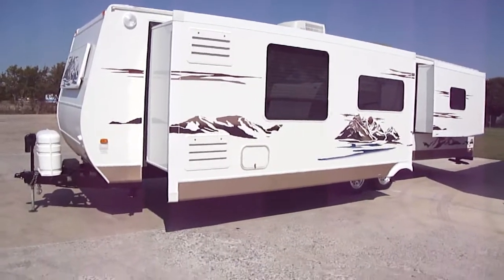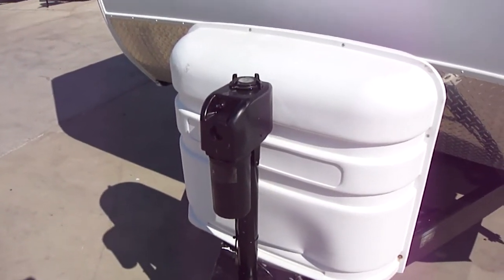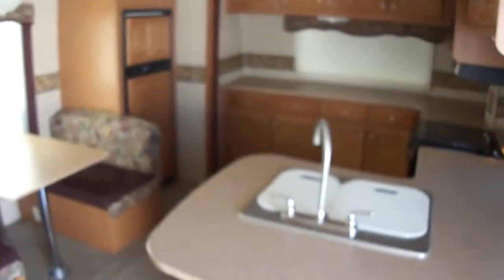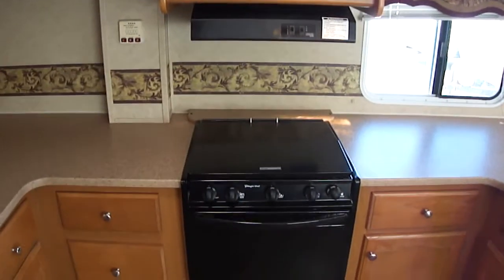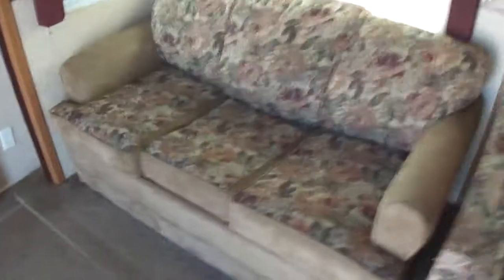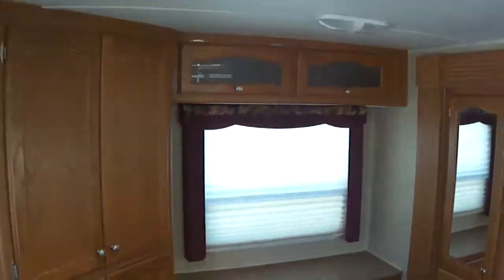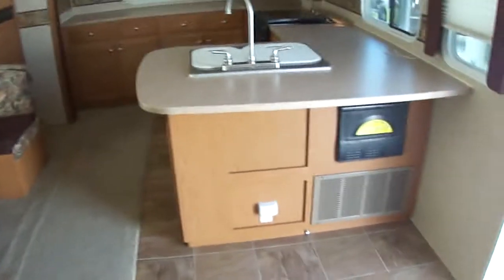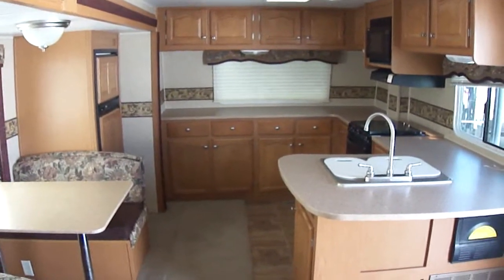2007 DUTCHMEN Denali 31fg in Royse City, TX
2007 DUTCHMEN Denali 31fg in Royse City, TX for sale on RVTrader.com